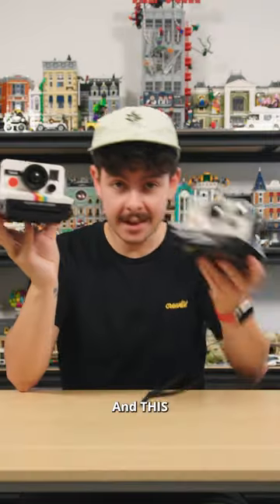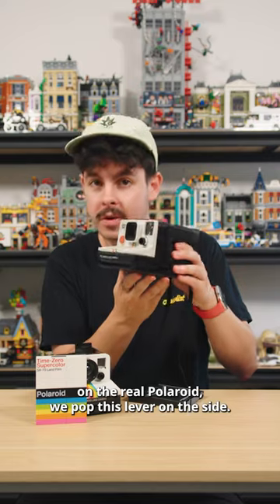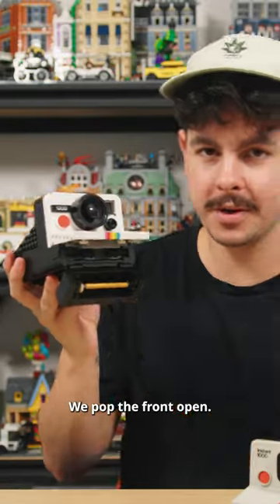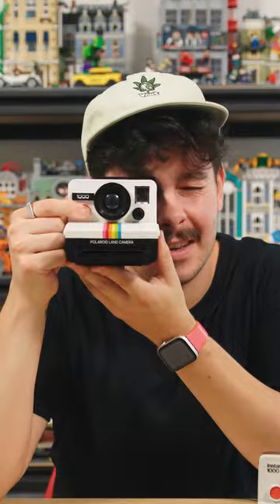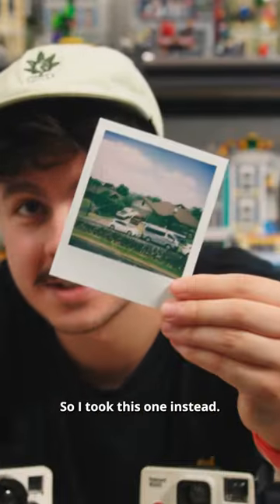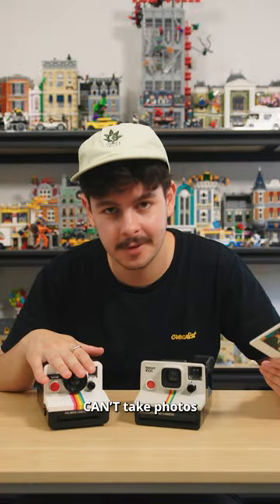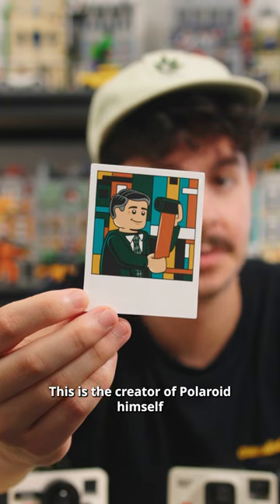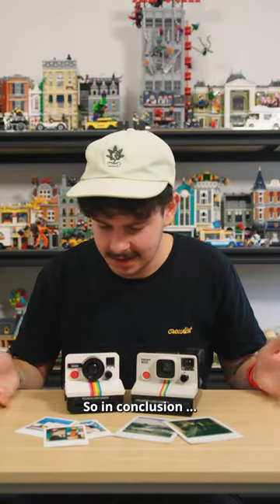LEGO vs REAL Polaroid Camera 📸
Comparing the LEGO Ideas Polaroid OneStep SX-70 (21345) to the real life Polaroid Instant 1000 camera it was based off!

I could not resist picking up a REAL Polaroid OneStep / Instant 1000 to compare with the brick built LEGO one and see how accurate it is.